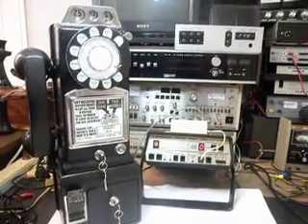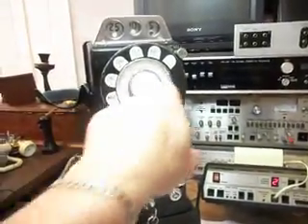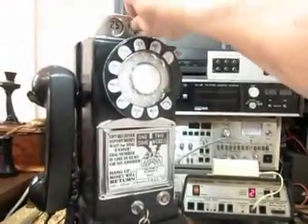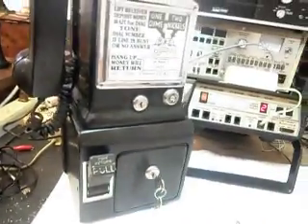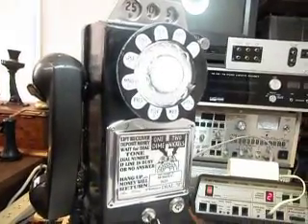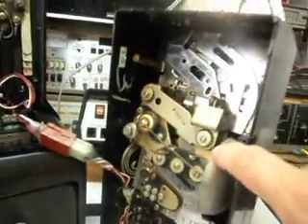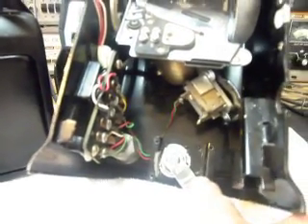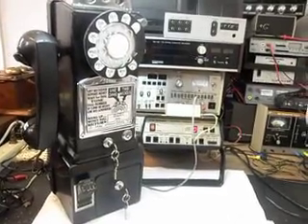Western Electric Payphone Repair Conversion 223G